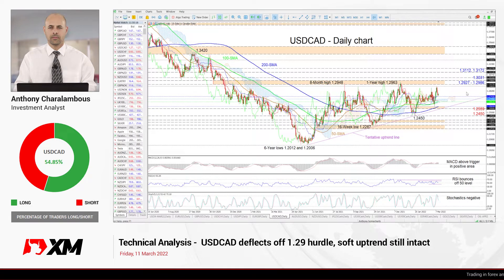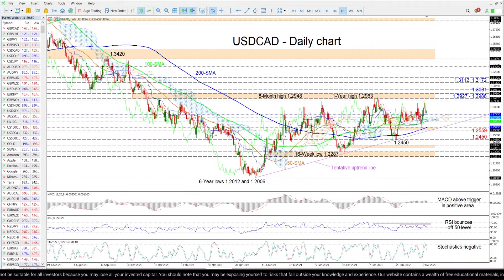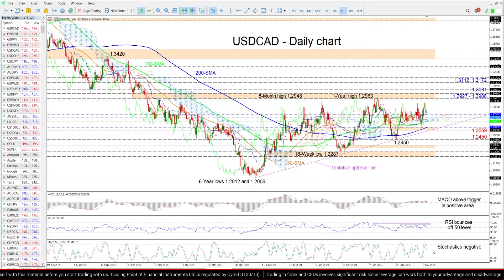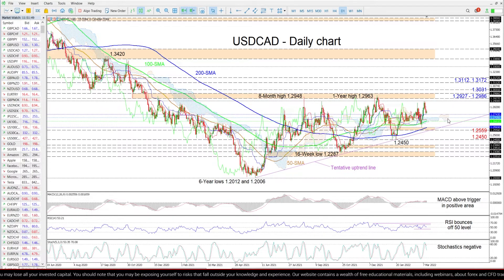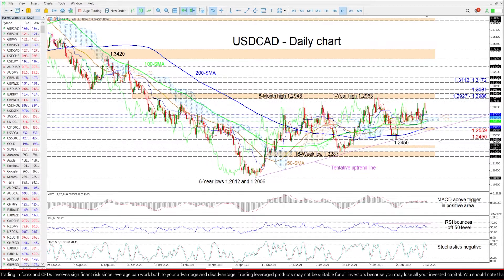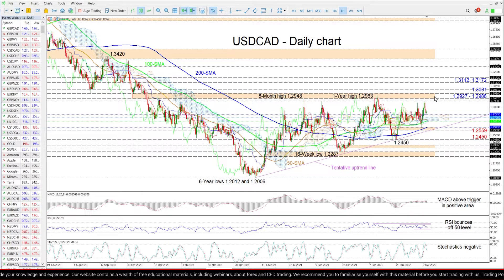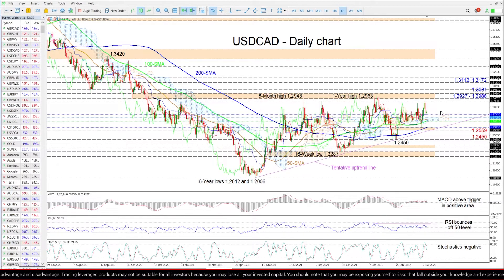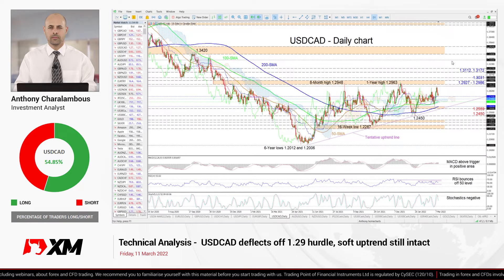Technical Analysis: 11/03/2022 - USDCAD deflects off 1.29 hurdle, soft uptrend still intact